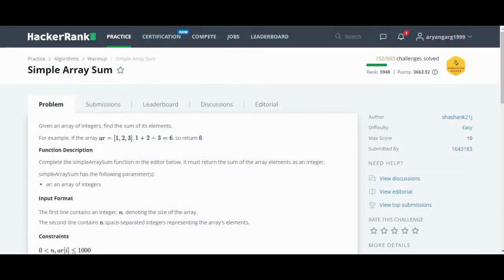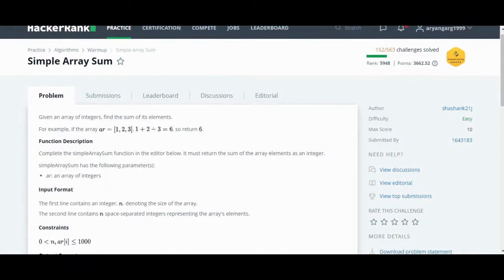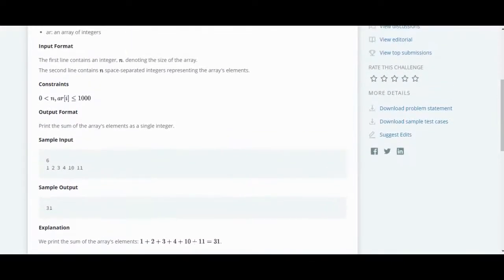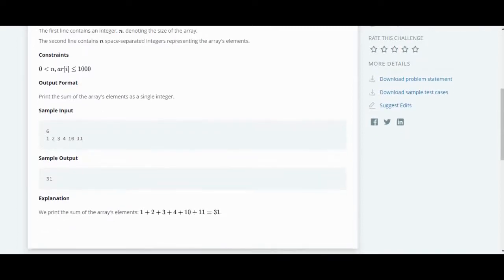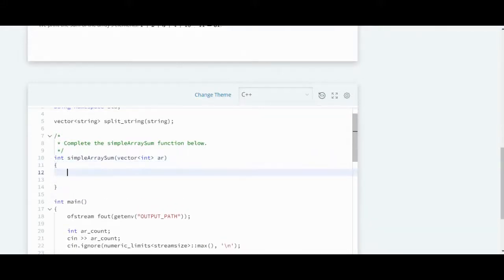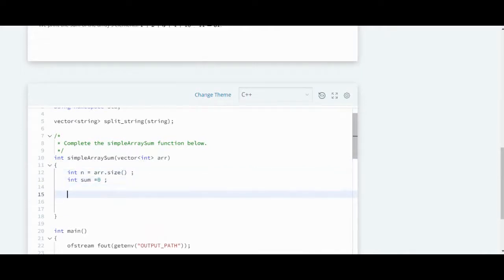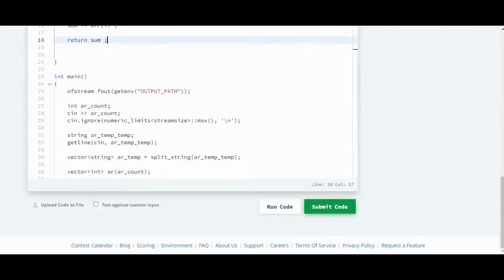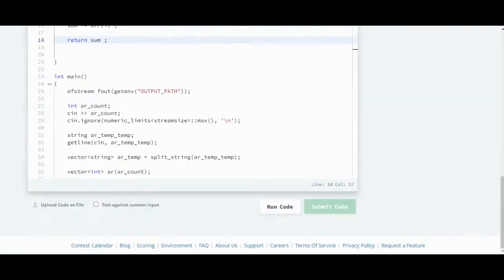HackerRank | Simple Array Sum | Problem Solving | Basic | C++